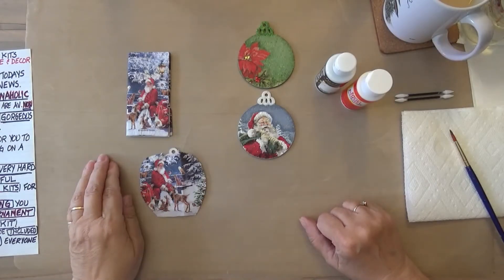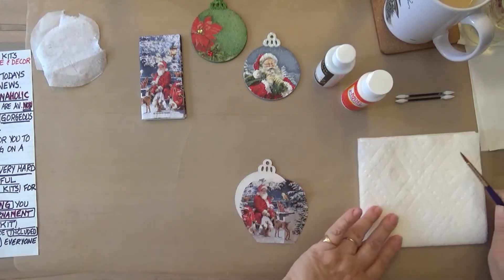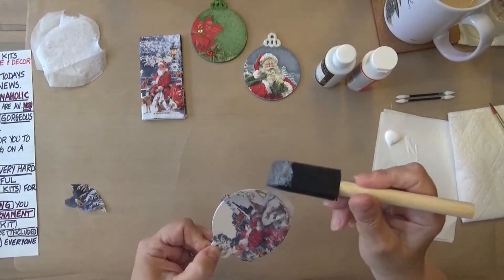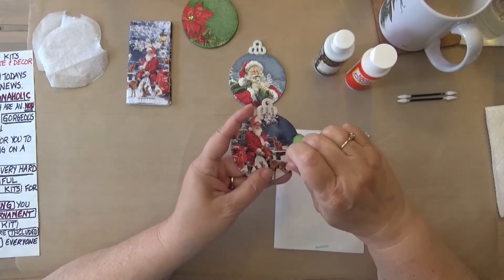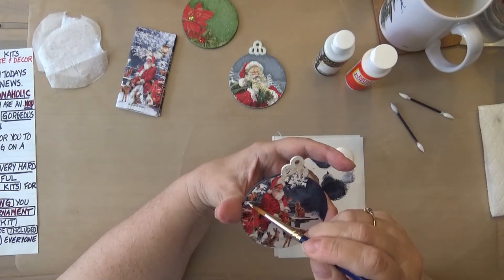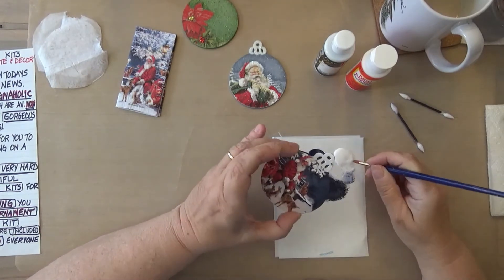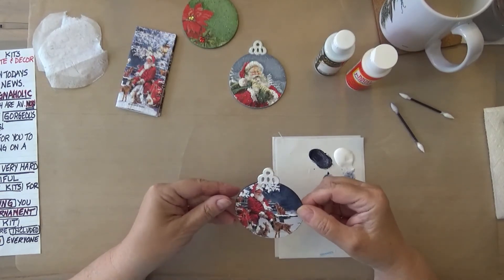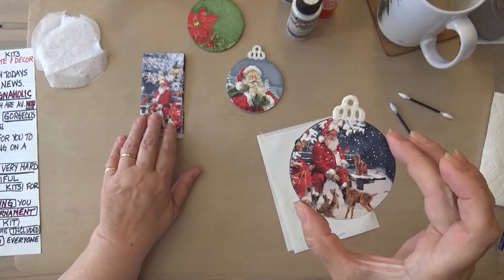DIY Santa Christmas Ornament Tutorial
Decoupage Christmas Ornament DIY.  Follow along to learn how to create this. Have fun decoupaging this beautiful heirloom quality ornament.  It's the perfect gift for that special someone on your list or make one for yourself.  They’re easy to make and will create a memory that will last a lifetime!